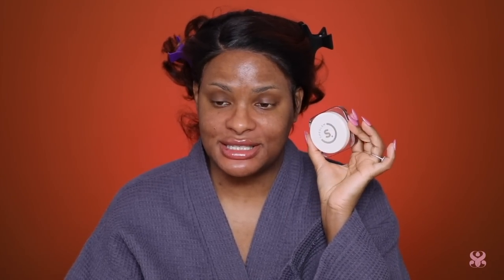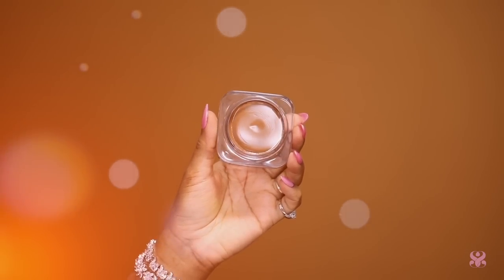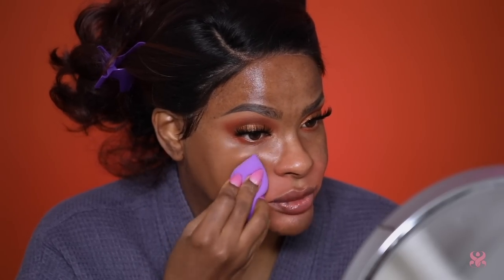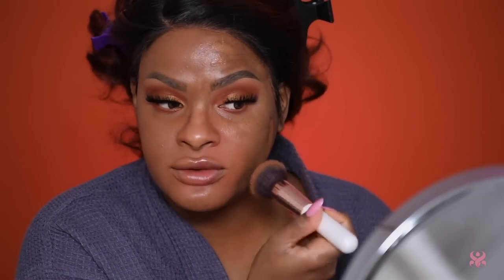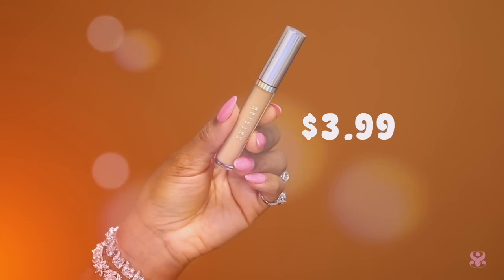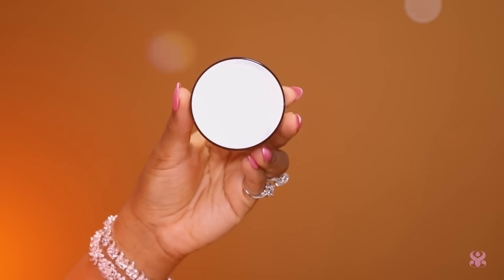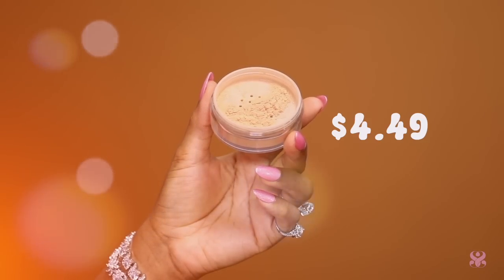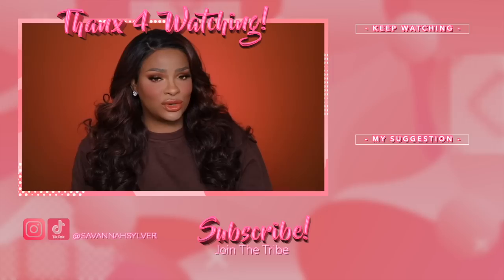I can't believe this is only $8.00 and so FULL COVERAGE!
Hey luv's, today's I'll be trying out the SheGlam foundation balm.
This foundation is only $8.49 and fully surprised me, it literally looks like skin. Hope you enjoy!

Shade I Used: Camel

F A Q:
•WHY DO I LIVE IN JAPAN?
•WHERE DO I GET MY BACKGROUNDS?
From the fabric store here in Japan. Store name (Ostukaya)  NO ONLINE STORE.
•IS MY HAIR NATURAL?
Yes 💯
Born in Grand Cayman of the Cayman Island. My mother's side of the family is all Jamaican, my father's side is mixed with too many to list. 🇰🇾x🇯🇲
•CAMERA?
Canon 5D Mark 2
•EDITING SOFTWARE?

Thank you for always supporting me!

😘Love you.
Sylver